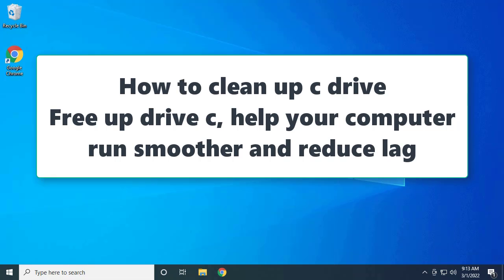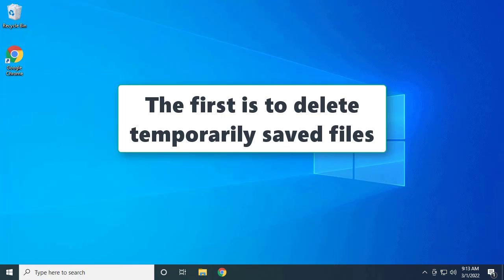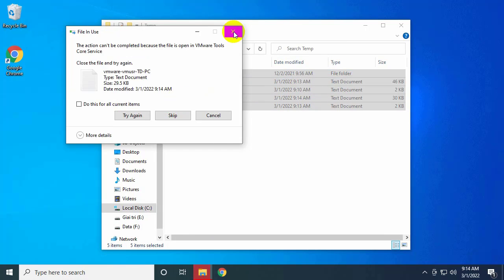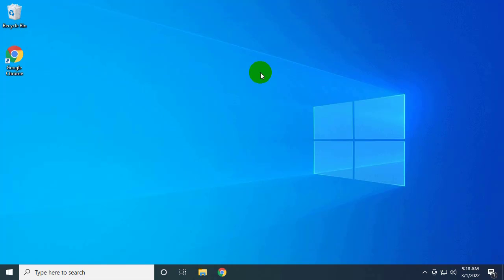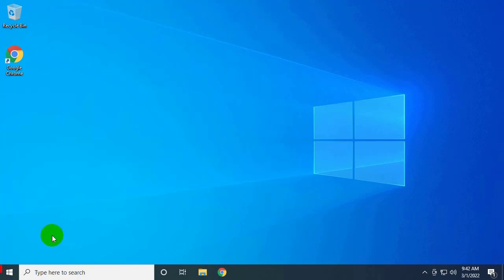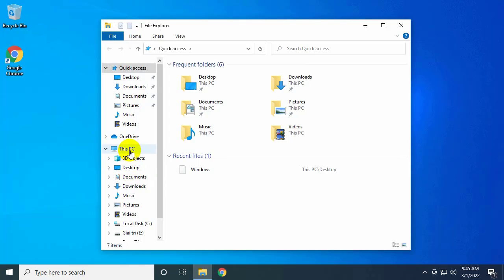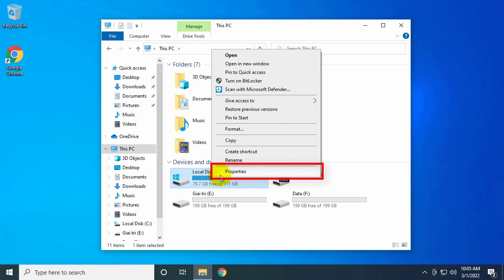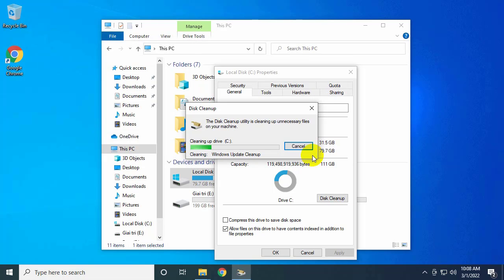How to clean C drive windows 10 - Speed up your computer (Make Your PC Faster)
The video will show you how to clean up C drive junk on Windows 10. Help your computer run smoother and faster. Increase free disk space

Video content
00:00 - 1. Introduction
00:34 - 2. Delete temporary files
01:43 - 3. Delete files in the trash
02:07 - 4. Uninstall unnecessary applications
02:37 - 5. Re-optimize the drive
03:15 - 6. Cleaning the trash

- Delete files in the trash.
- Remove unnecessary applications.
- Re-optimize the c drive.
- Cleaning the garbage.

Google keywords
How to clean disk C
how to clean c drive windows 10
how to clean c drive
how to clean c drive windows 10 without losing data
how to clean c drive in laptop
how to clean c drive space
how to clean c drive windows 10 2023
how to clean c drive and speed up windows 10
how to clean c drive and install windows 10
how to clean a hard drive
how to clean disk c windows 10
how to clean disk c in laptop